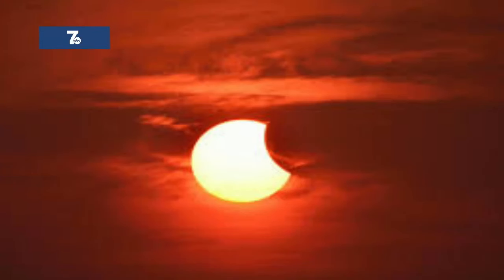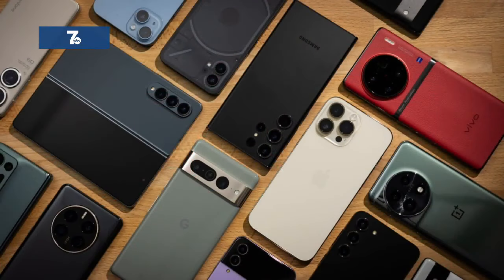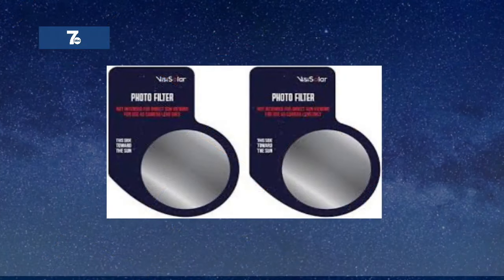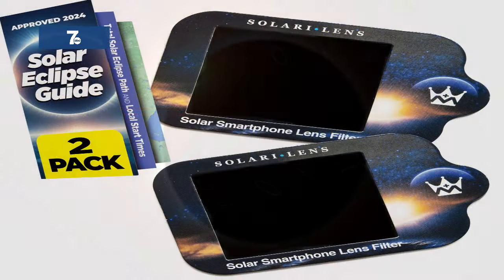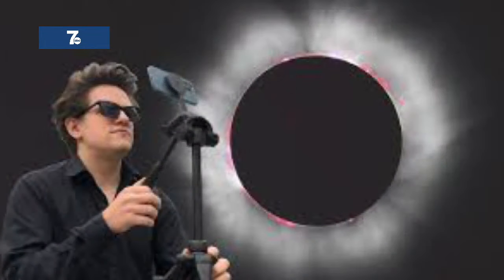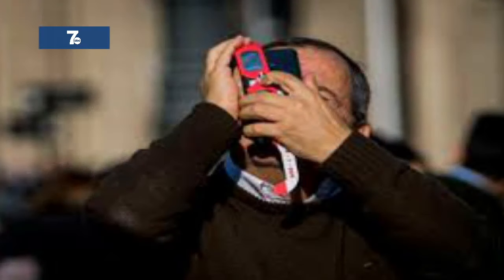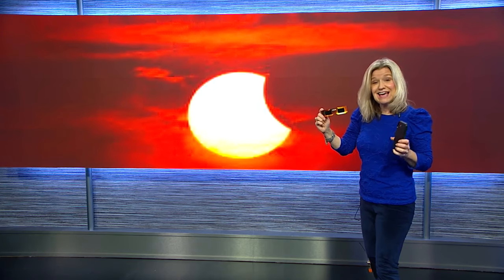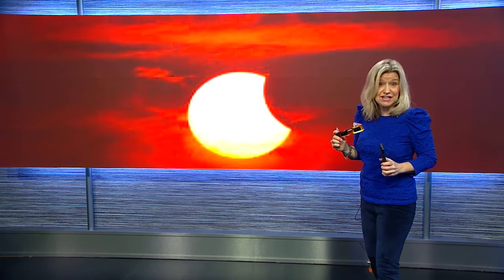Want to capture the total solar eclipse with your smartphone? Here's how to get quality pictures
Using a smartphone to take pictures of the eclipse? It's best to use a solar filter. Like our eyes, our smartphones cannot look directly into the sun.